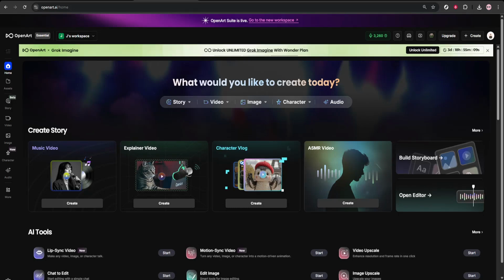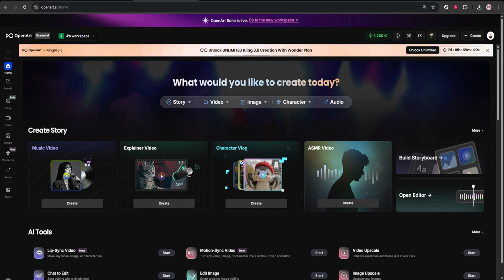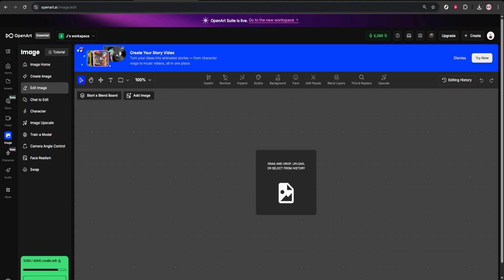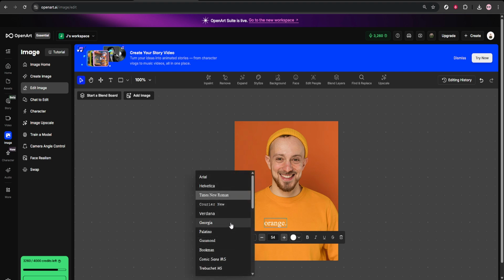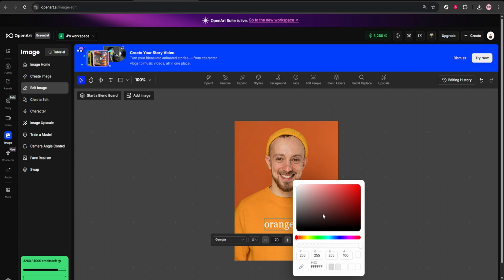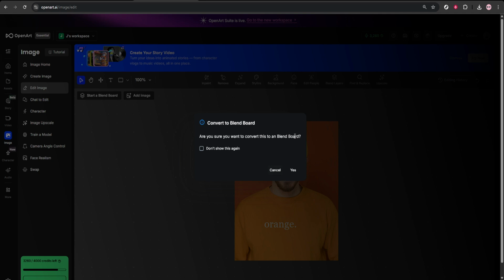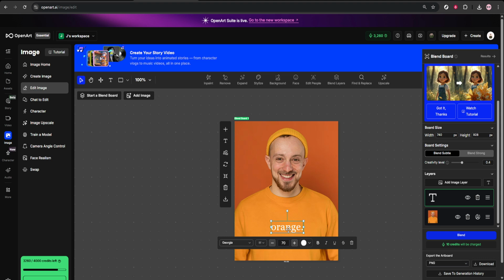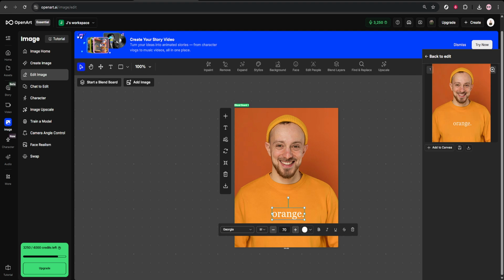How to add text to an image in OpenArt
In this video We will show you how to add text to an image in openart, add text to image openart tutorial, openart text tool step by step guide, how to insert captions in openart ai editor, openart typography on images walkthrough, create text graphics in openart tutorial, openart image editing add text training, openart design text overlay guide